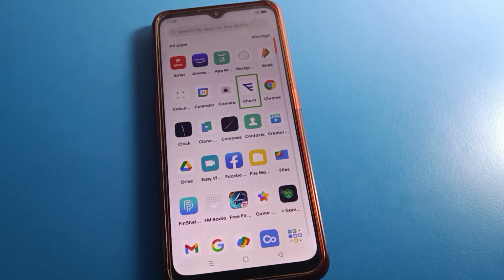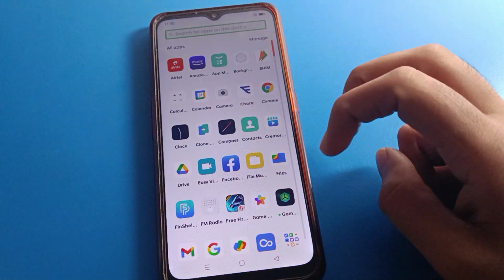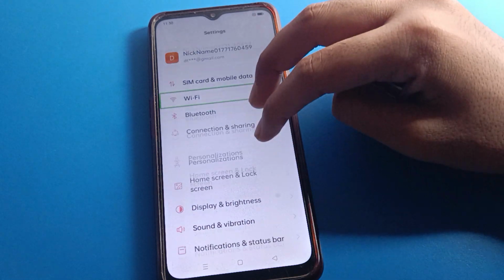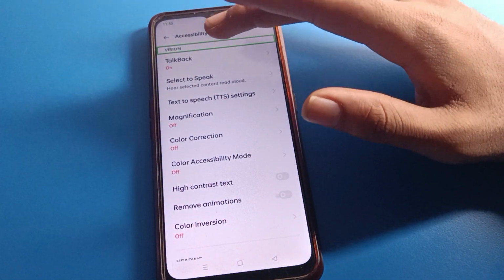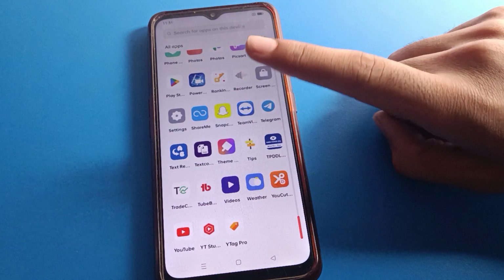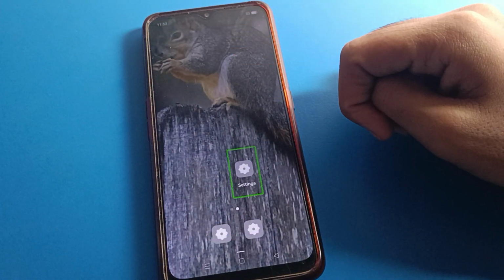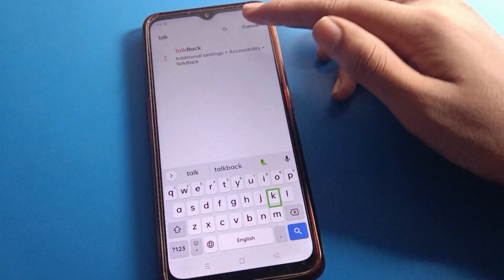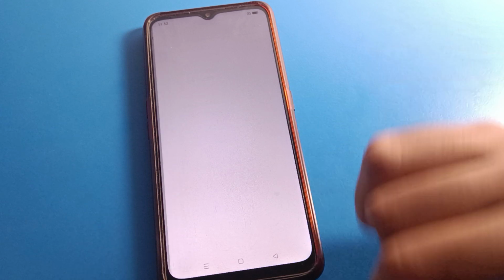Double tap problem oppo A15s, how to solve talkback problem oppo phone